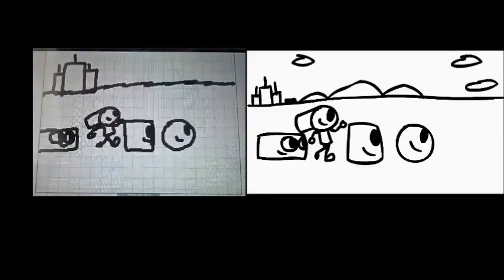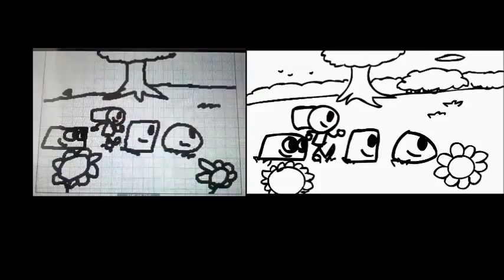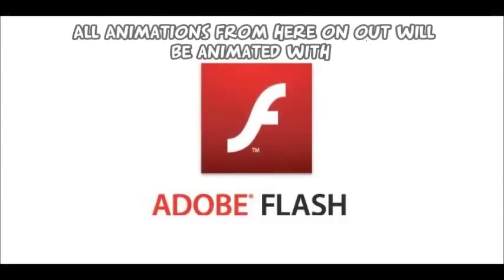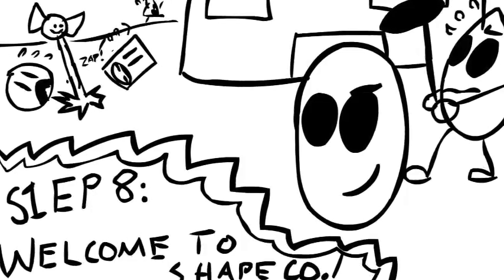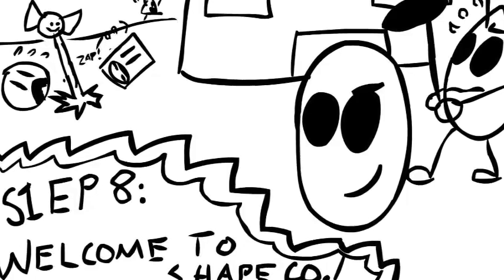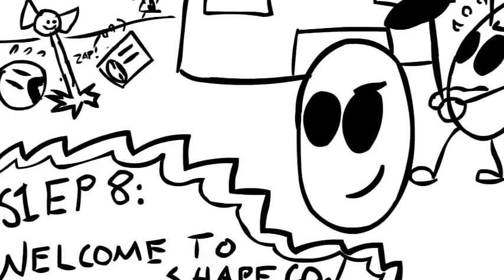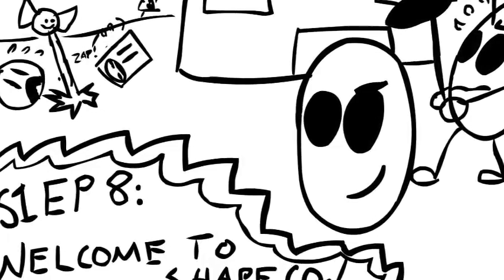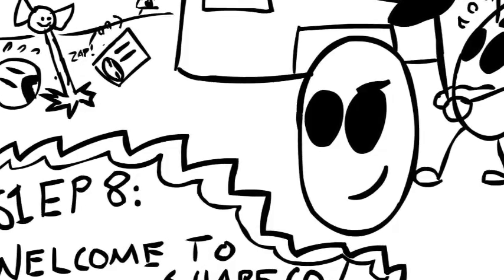The Big Meli Update 1.12.18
An update video going over animations, series, movies, and more on World of Meli.